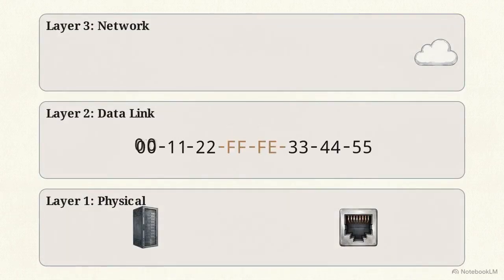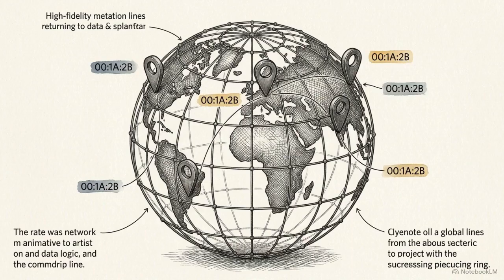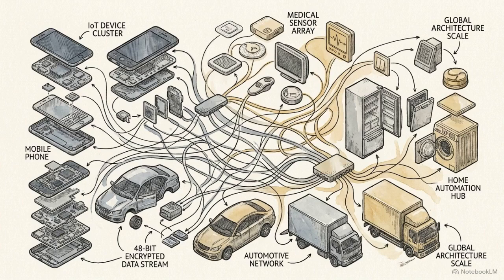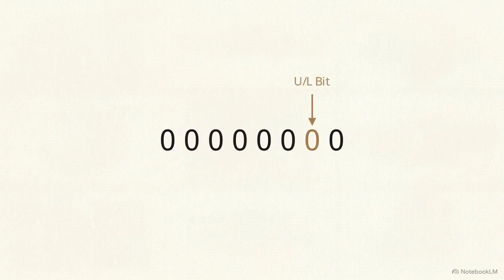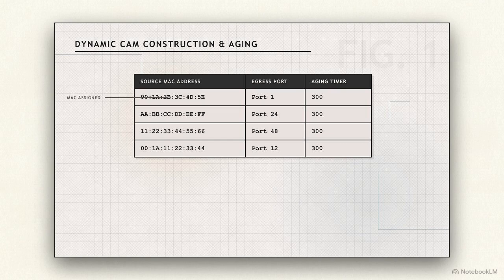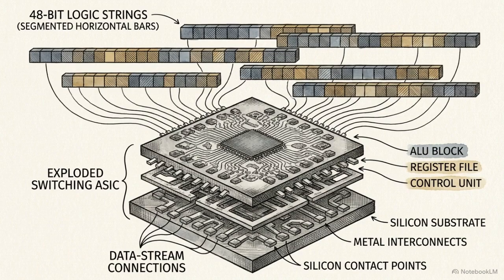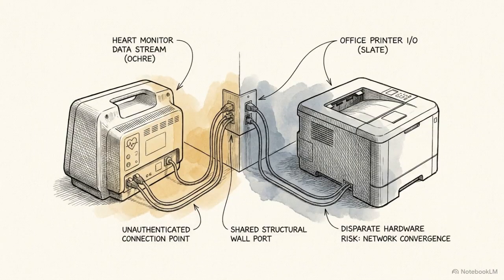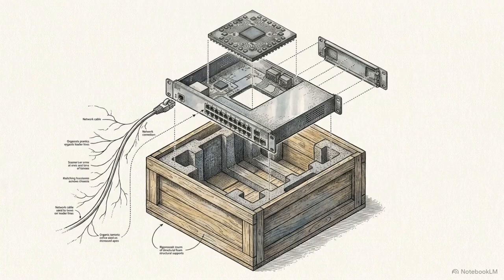Networking Fundamentals #12 (MAC Addressing)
*Physical Address Structure:* Every network interface is assigned a unique 48-bit identifier, typically represented as six pairs of hexadecimal characters. The address is split into two 24-bit sections: the first half is the Organizationally Unique Identifier (OUI) assigned by the IEEE to the manufacturer, while the second half is a vendor-assigned serial number for that specific device.

*The Content-Addressable Memory (CAM) Table:* To manage traffic, switches build a dynamic internal database called a CAM table that maps specific MAC addresses to the physical ports where they were detected. When a frame enters a port, the switch records the source address; if the destination address is unknown, the switch will "flood" the frame to all other active ports to ensure it reaches its intended target.

*Layer 2 to Layer 3 Transformation:* MAC addresses play a critical role in IPv6 through a process called EUI-64, which allows a device to automatically generate its own 64-bit interface identifier. By inserting a specific 16-bit constant (0xFFFE) into the middle of the 48-bit MAC address and flipping a single functional bit, the hardware address is mathematically adapted for use in global network routing.

*Security and Vulnerabilities:* While MAC addresses are intended to be permanent, they are transmitted in plain text and can be easily "spoofed" or cloned by attackers to bypass simple network filters. To defend against this, network administrators implement port security policies that limit how many different MAC addresses can be learned on a single physical port, preventing unauthorized devices from gaining access.

00:00:00: Overview of every data frame crossing a local network segment.

00:00:09: Introduction to the 48-bit hexadecimal MAC address.

00:00:20: Defining the EUI-48 standard as a dynamic routing primitive.

00:00:36: Transformation of MAC addresses into global IPv6 addresses.

00:00:48: The three pillars of the lesson: Anatomy, Execution, and Pathology.

00:01:03: Visual breakdown of a 48-bit binary sequence.

00:01:19: Explanation of the OUI (Organizationally Unique Identifier).

00:01:23: Breakdown of the vendor-assigned NIC-specific extension.

00:01:31: The role of the IEEE in governing address blocks.

00:01:47: Detailed look at the first octet functional flags.

00:01:49: Function of the I/G bit (Individual/Group) for Unicast and Multicast.

00:02:04: Function of the U/L bit for global vs. local administration.

00:02:18: Use of locally administered addresses in virtualization.

00:02:54: How a switch builds its internal database of MAC addresses.

00:03:07: The 16-bit constant (FF-FE) used in EUI-64 transformation.

00:04:12: Explanation of CAM (Content-Addressable Memory) vs. standard RAM.

00:05:04: Ternary CAM (TCAM) and its use in access control lists.

00:05:24: Understanding BUM traffic (Broadcast, Unknown Unicast, Multicast).

00:05:56: Identifying the pathology of "MAC flapping".

00:06:56: Implementing port security to mitigate MAC spoofing.

*Bitcoin Address:*
bc1qayj6ec9ltjnshzjmj43mgesw3a8yz2l2edcqlp